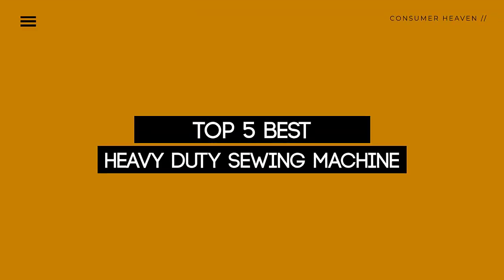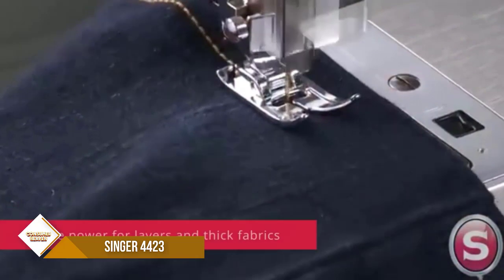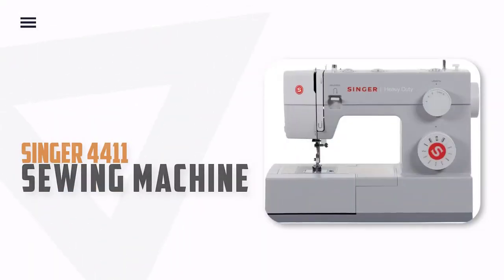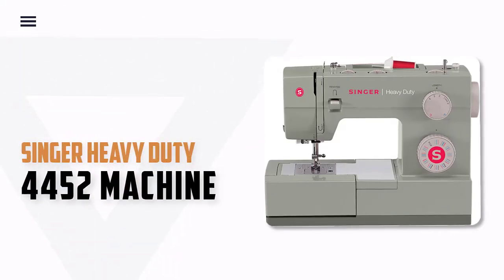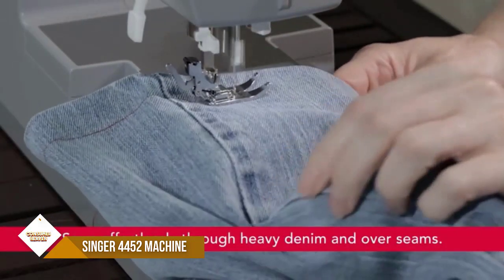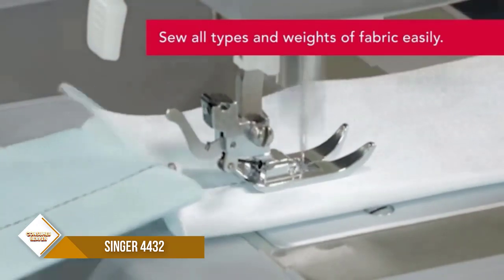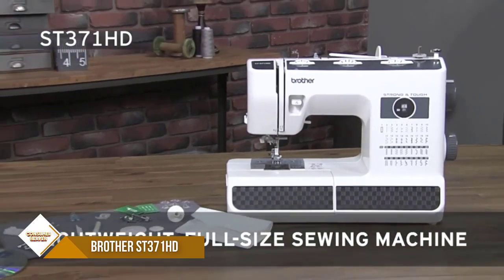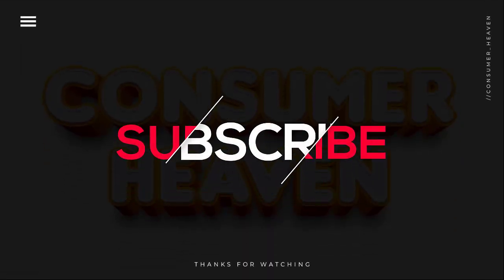Top 6 Best Heavy Duty Sewing Machine 2023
Are you looking for the Best Heavy Duty Sewing Machine For Your Home? In this video, we take a look at six of the top Heavy Duty Sewing Machine on the market and review them for you. Whether you're a beginner or an experienced, there's sure to be a Heavy Duty Sewing Machine that's perfect for you. So what are you waiting for? Watch the video now and find the Best Heavy Duty Sewing Machine for your needs!

"Links in below to pick the Best Heavy Duty Sewing Machine In 2023"

0:00​​ - Introduction
0:23 - 1. ✅ SINGER | 4423 Heavy Duty Sewing Machine
1:02 - 2. ✅ SINGER | 4411 Heavy Duty Sewing Machine
1:36 - 3. ✅ SINGER | Heavy Duty 4452 Sewing Machine
2:26 - 4. ✅ SINGER Heavy Duty Sewing Machine Included Accessory Kit
3:01 - 5. ✅ Brother ST371HD Sewing Machine

 All above Best Heavy Duty Sewing Machine in 2023 links are Applicable in USA, Canada, UK & Europe
➤ Don't forget to: